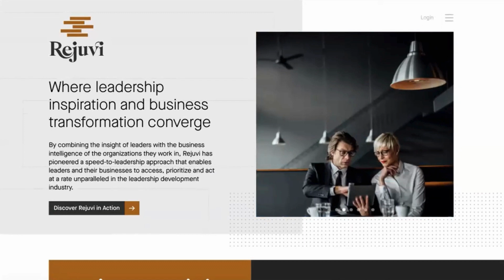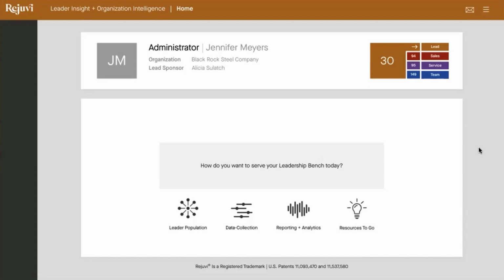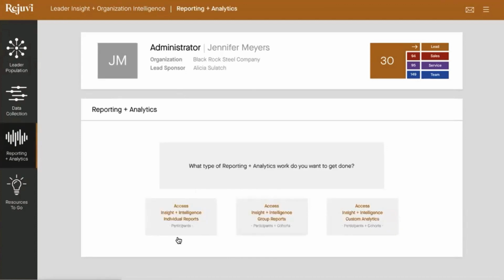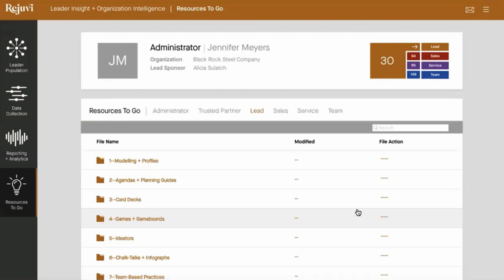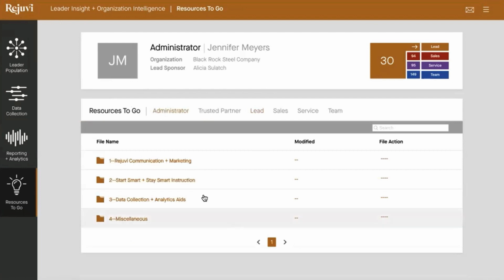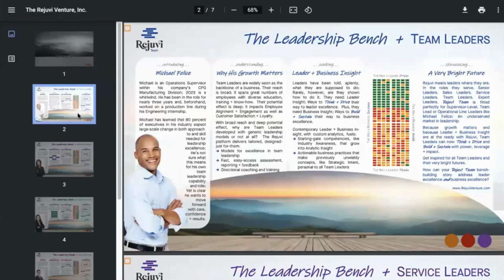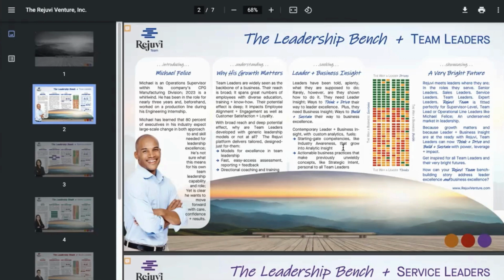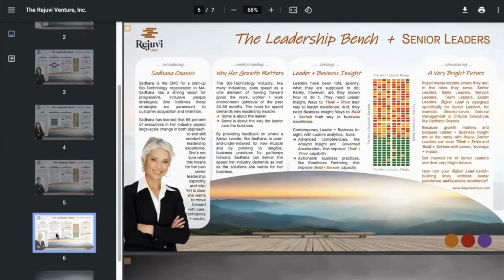Developing the Modern Leadership Bench - A Rejuvi Demo | E66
Before, leader growth and business growth used to be separate. Can you effectively target the needs of both the leader and the business?  And in doing so, can you manage to unlock the full potential of your organization?  Now, it’s a lot easier than it used to be.  With the Rejuvi platform, the possibilities are endless.

This Rejuvi Demo is from the Rejuvi 45 event, ‘Possibilities at the Ready.’  The event asks the big questions:
- What’s possible?
- How does Rejuvi connect growth of the Leader to growth of the Business and serve them at the same time?
- What are the benefits of doing so?
- How would one determine Leader + Business readiness?

 Need background on Rejuvi?  The Rejuvi Venture, Inc. is an analytics and technology company in the modern leadership space.  Modern leadership for:
- Team leaders
- Service leaders
- Expert leaders
- Sales leaders
- Senior leaders

Nothing serves like a strong leadership bench, and nothing builds a strong leadership bench like Rejuvi.